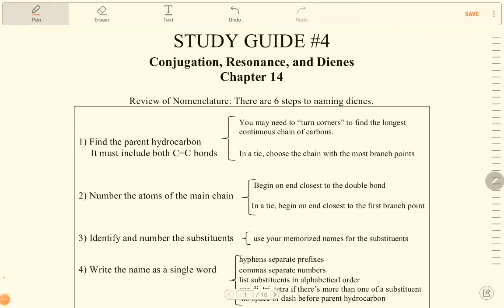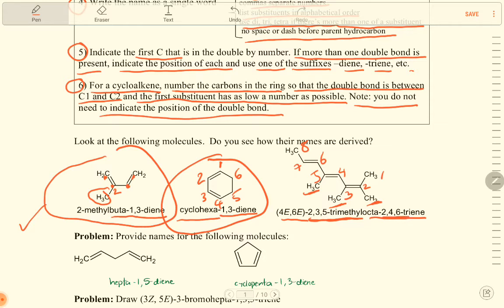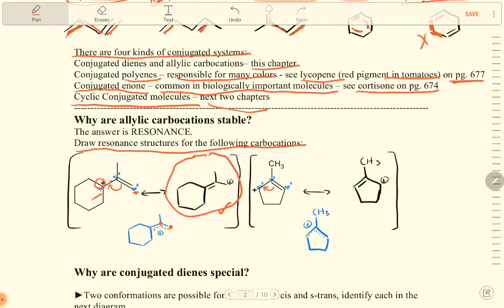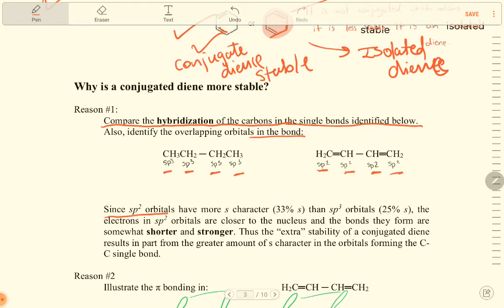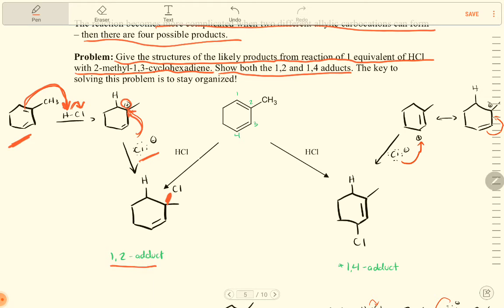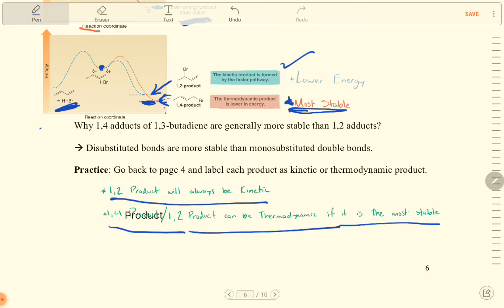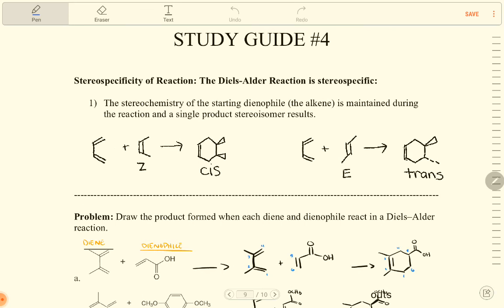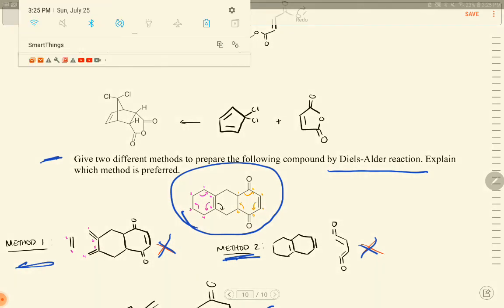SG 4 Organic Chemistry II